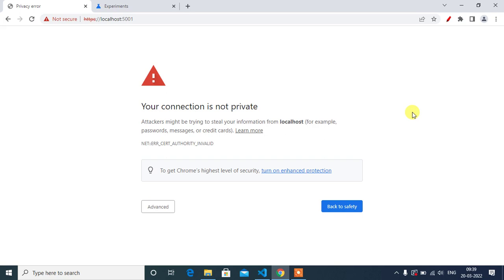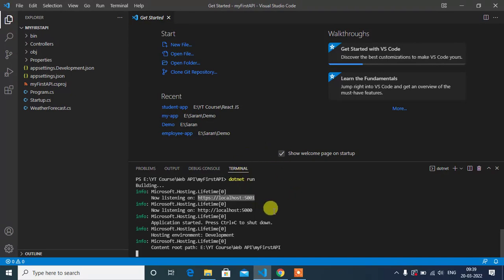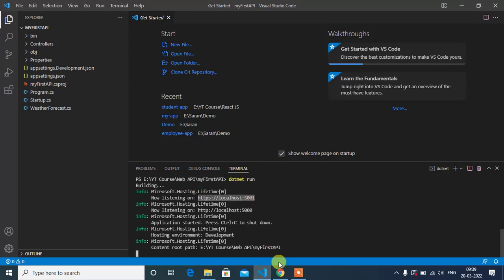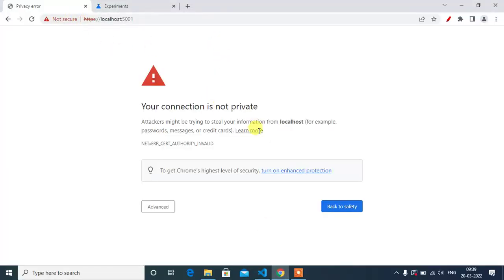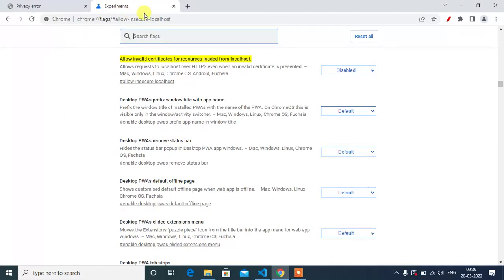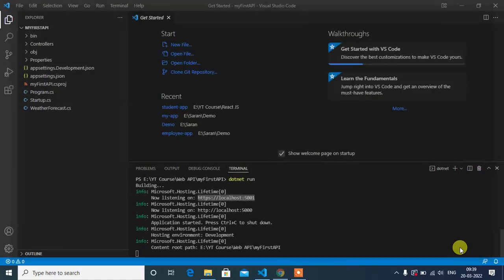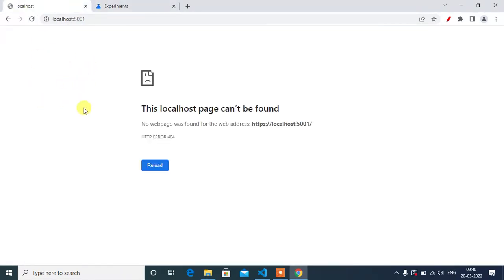#18 : Fix Your Connection is not private | NET :: ERR_CERT_AUTHORITY_INVALID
This video helps to fix the chrome error your connection is not private.